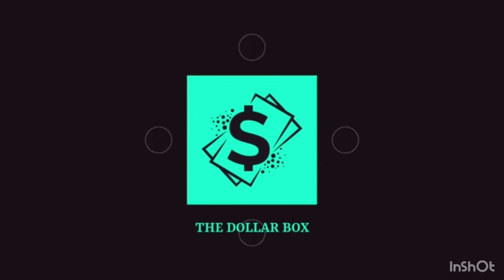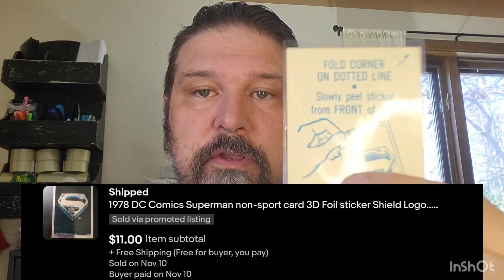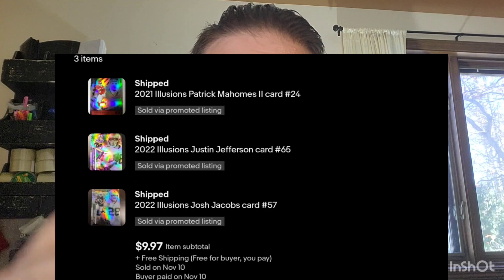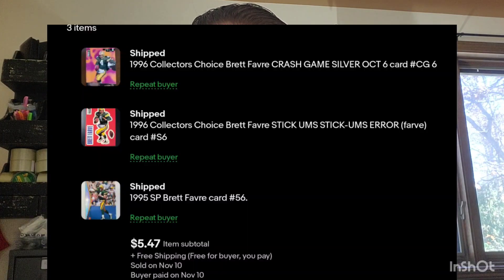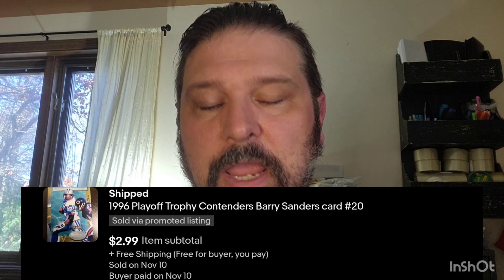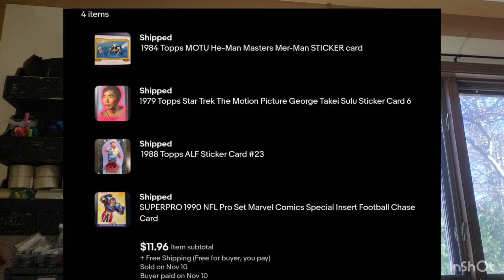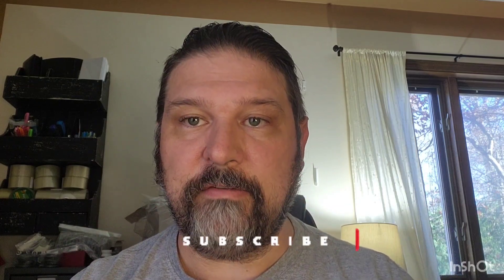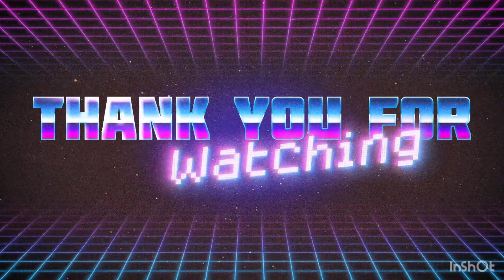Do this to negotiate successful sports card deals!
how I negotiate when buying and selling sports cards in person and online!

Thedollarbox.shop